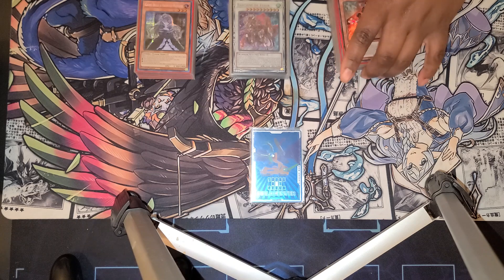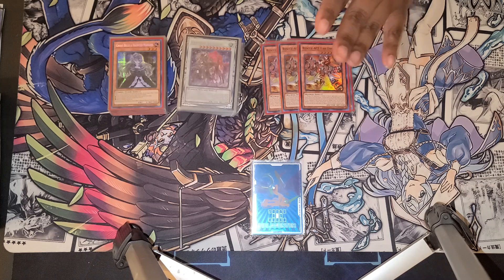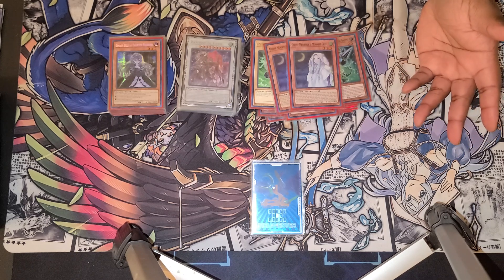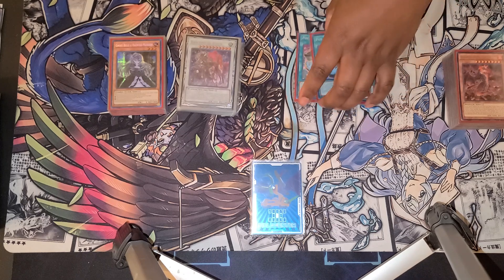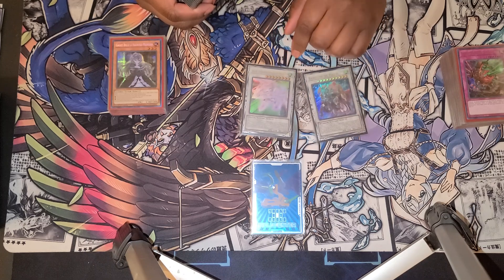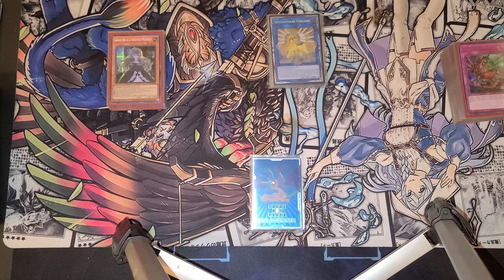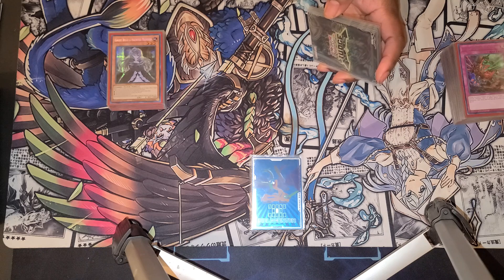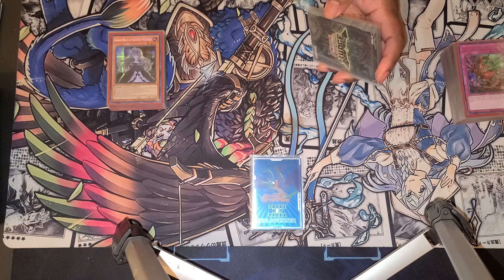Omaha NE 11th Place Rescue Ace Chris Pandaman Hughes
Check out my podcast, Yugioh Chats With The Antman816, on Spotify for Podcasters